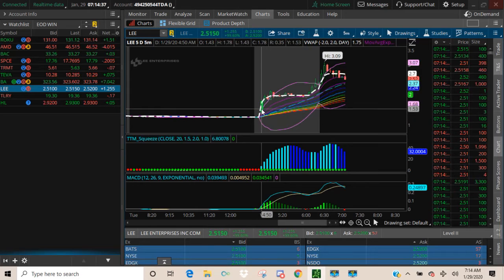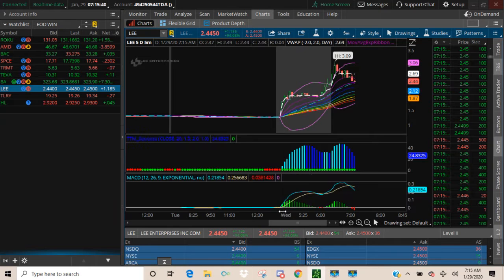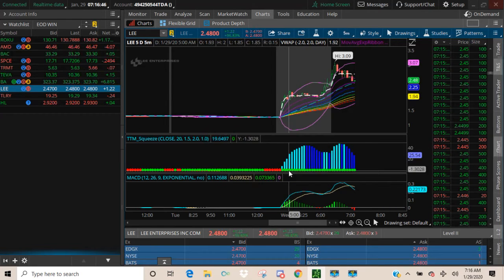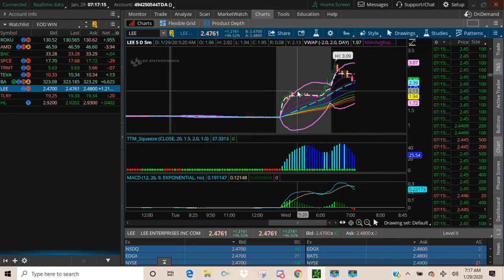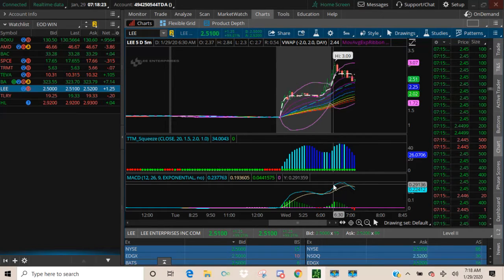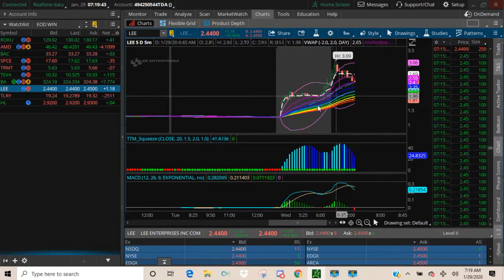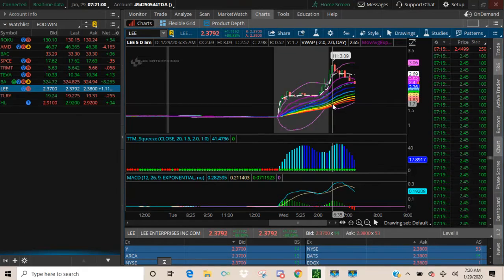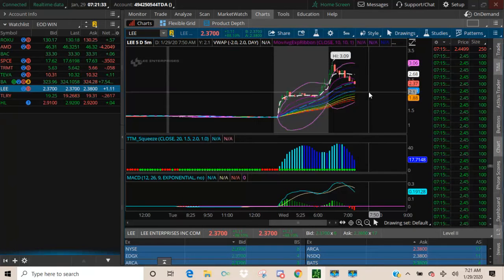$LEE great news day trade! jan 29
$LEE sweet day trade with news catalyst and chart analysis